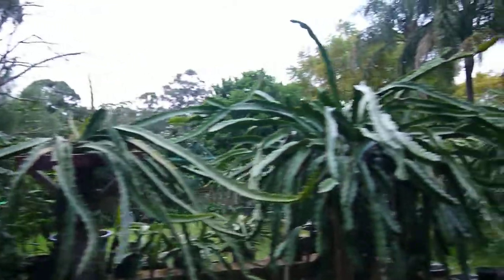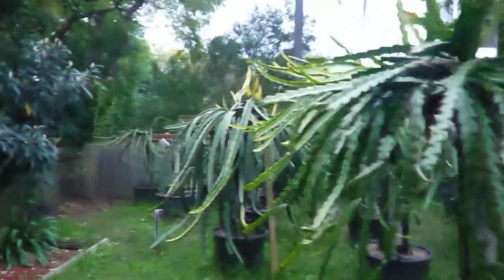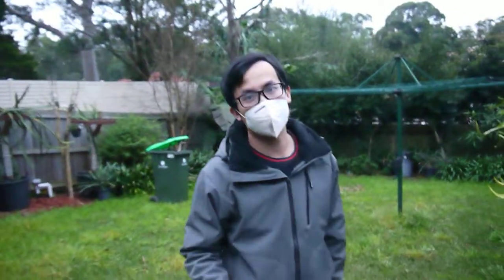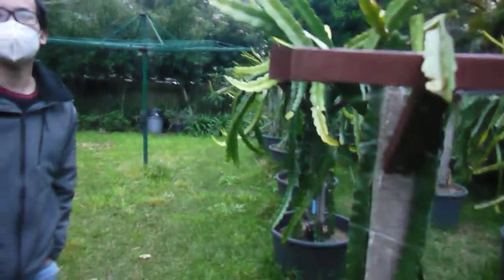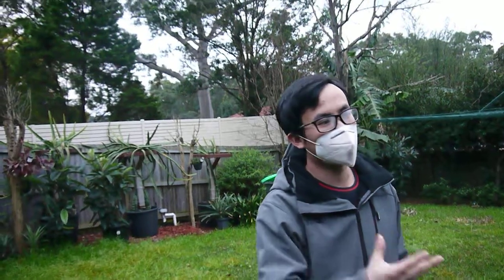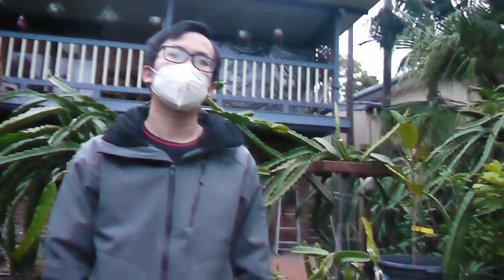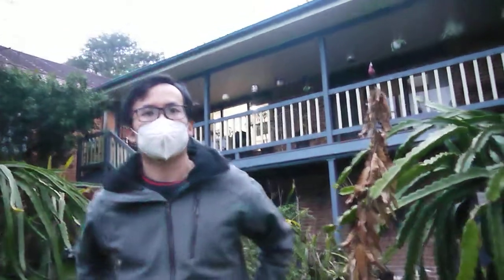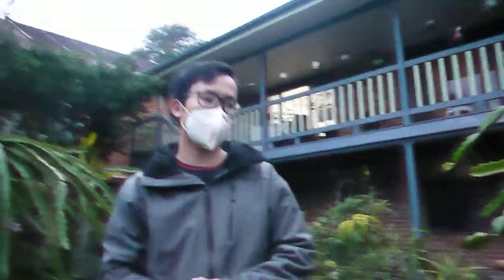backyard dragon fruit trellis setup